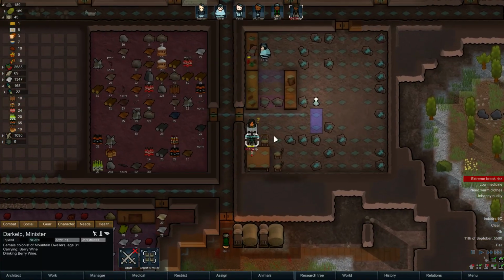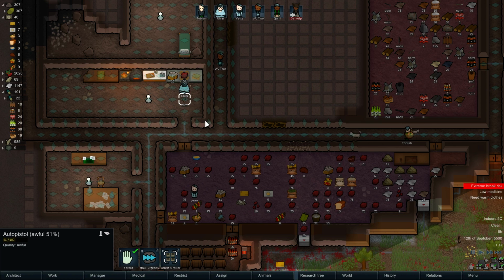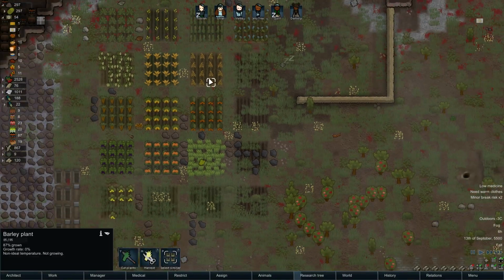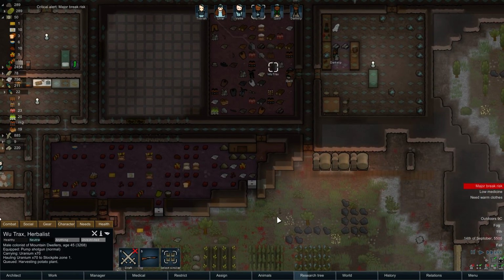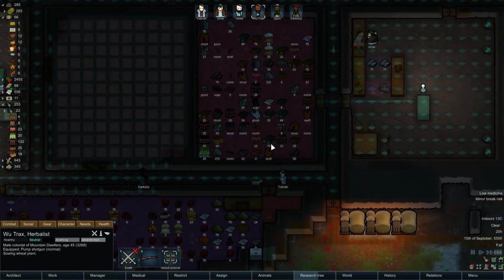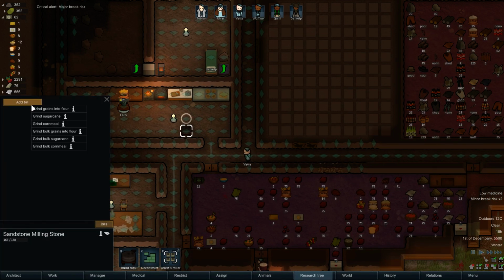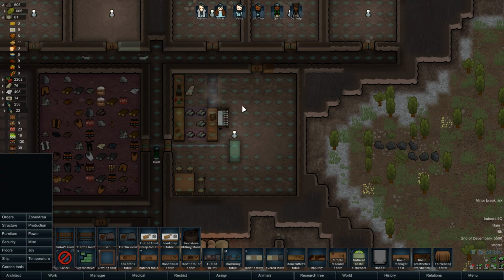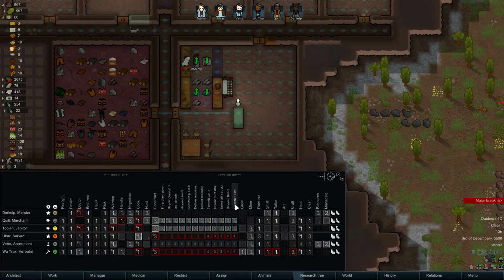RimDwarfWorldFortress -- Modded Rimworld Beta 18! -- Ep 7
Drunken tantrum-monsters + Rimworld = What could possibly go wrong?

Snail Mail:
P3A 4S8